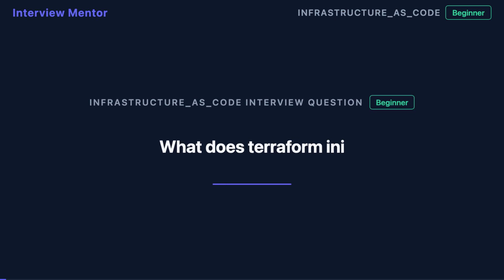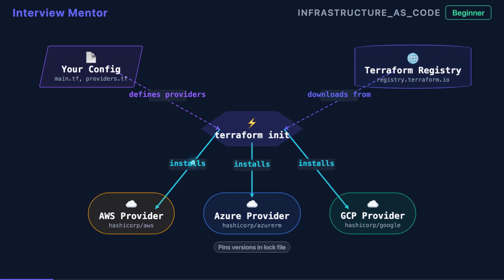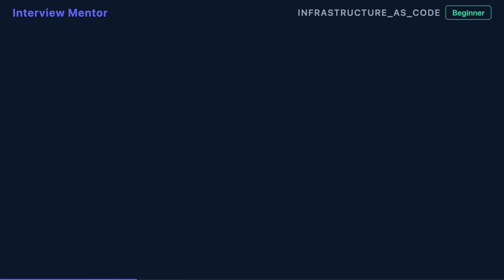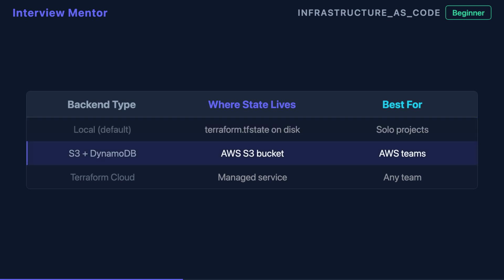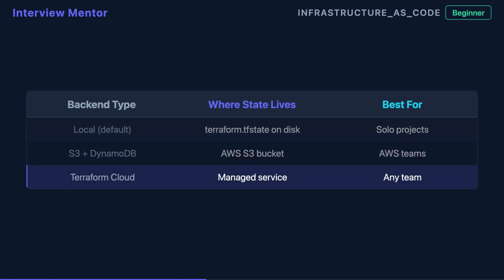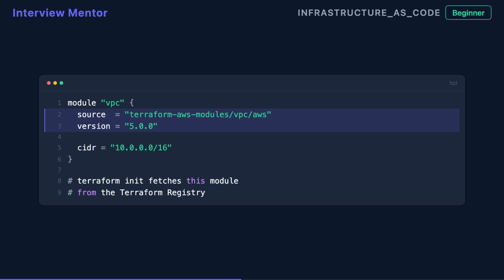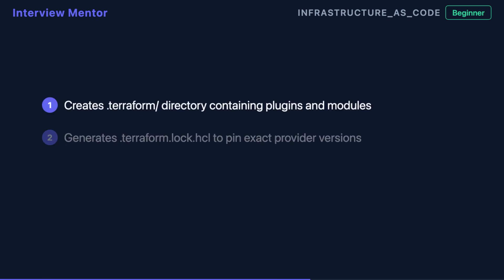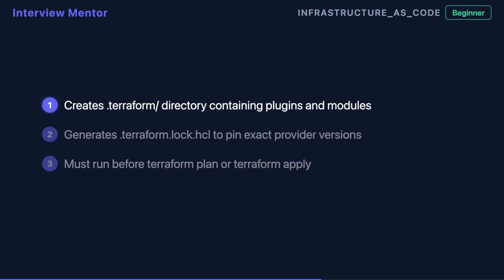What does terraform init do? | Terraform Basics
Learn exactly what terraform init does and why it's the mandatory first command in every Terraform project. This video covers provider plugin downloads, backend initialization for state storage, and module fetching — the three core jobs of terraform init.